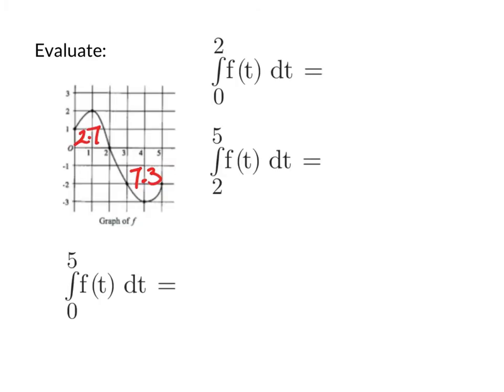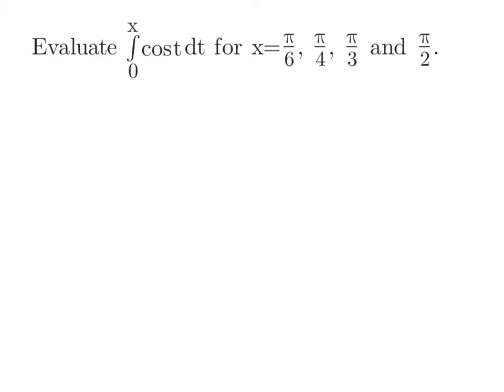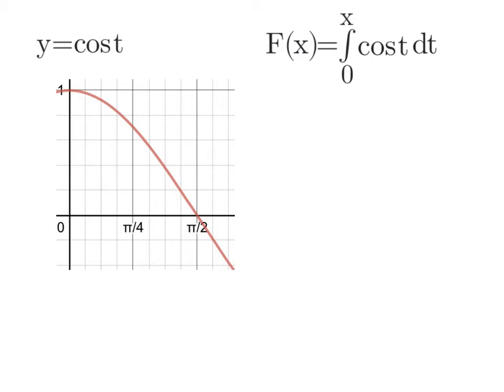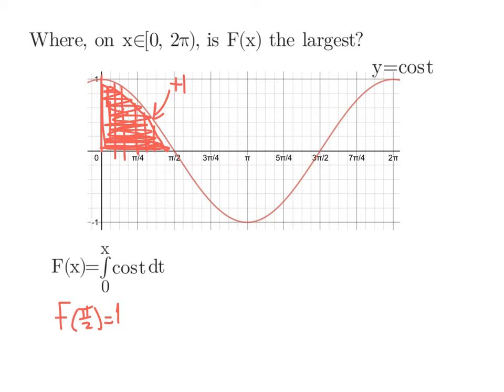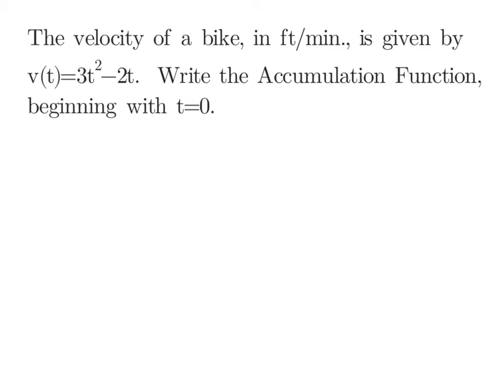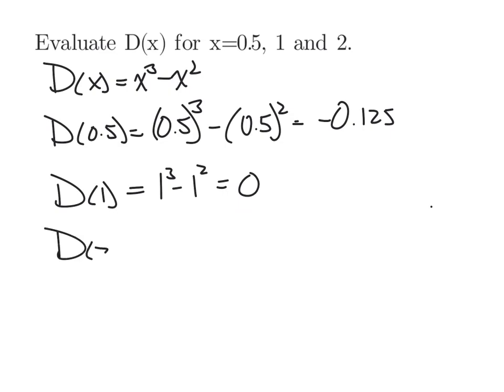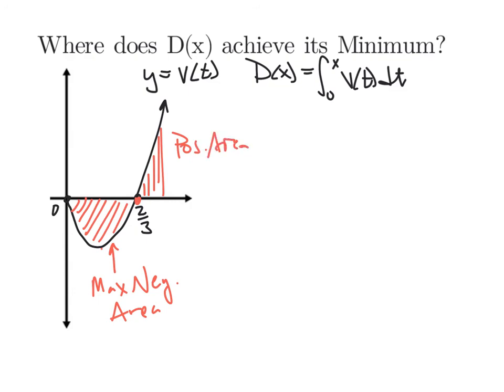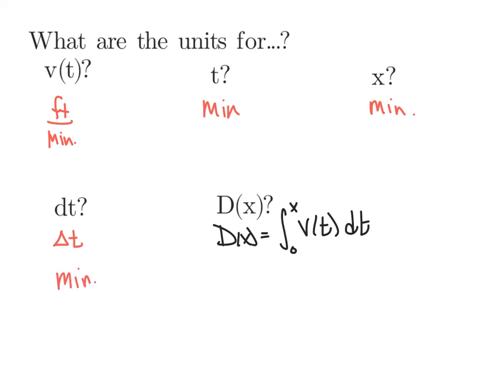Calculus: The Accumulation Function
By the end of this lesson, you should be able to write and evaluate the Accumulation Function, as well as Identify where the Accumulation Function attains its extrema.